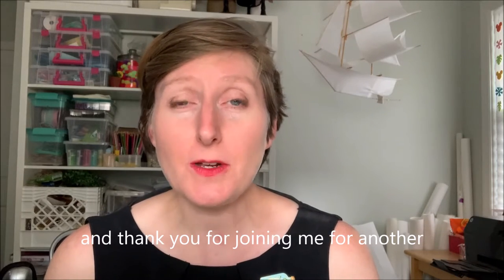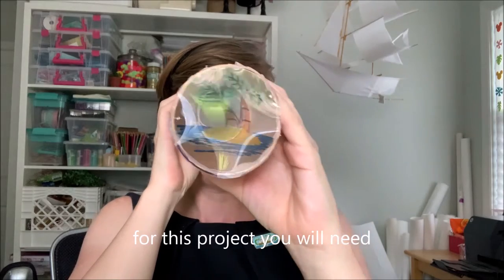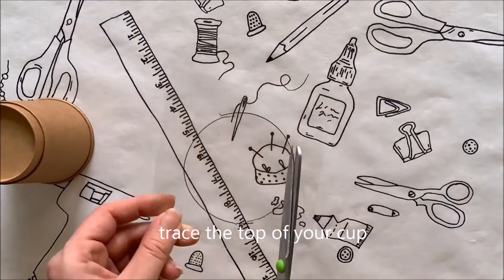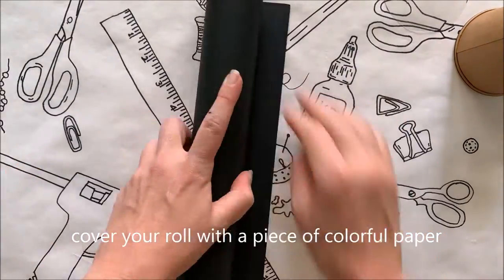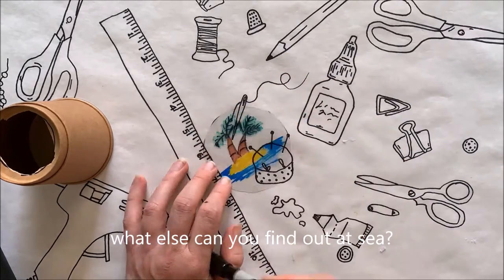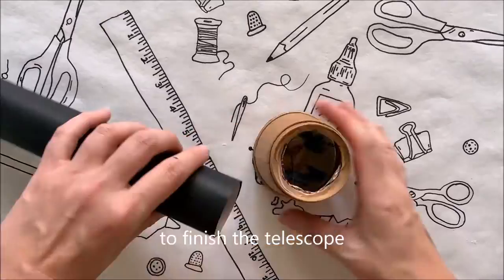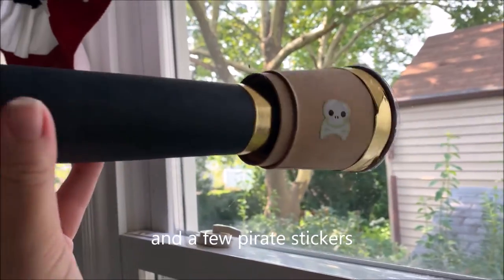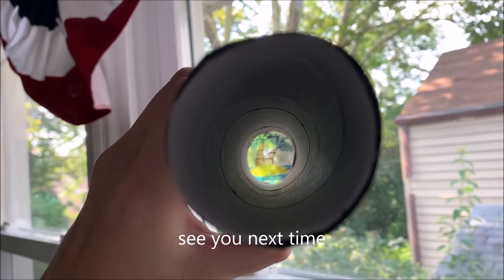DIY Pirate Spy Glass Telescope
Make your own pirate spyglass with material from your local craft store. Or visit the TableSettingIsMyLife Etsy store to purchase a complete craft kit.
Pirate Spyglass Craft Kit: